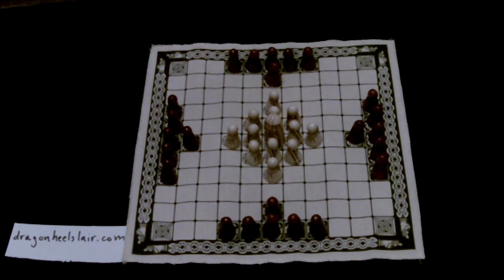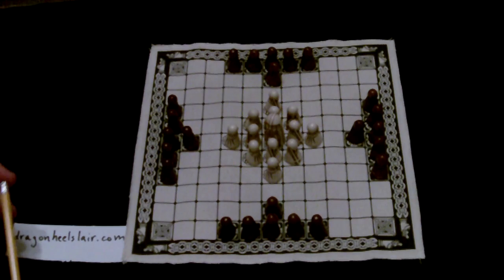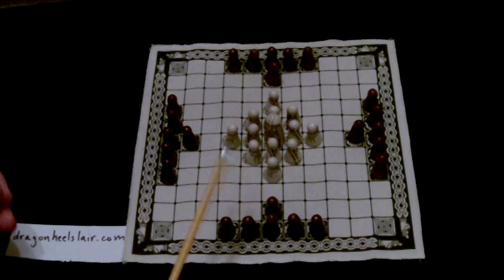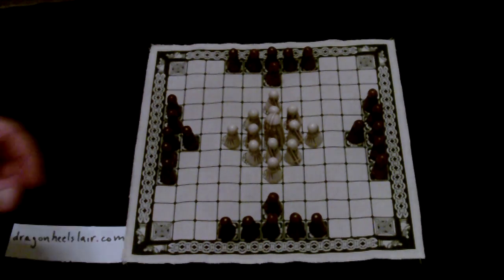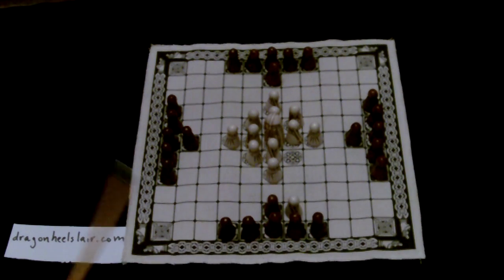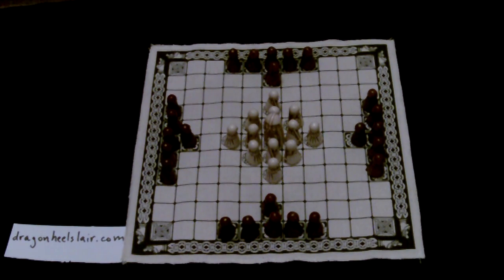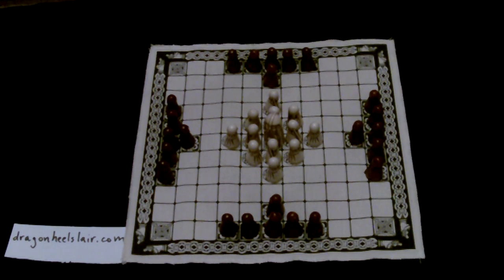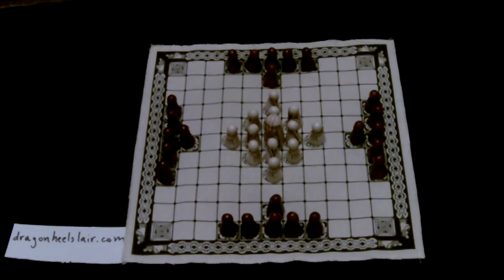Hnefatafl - Tafl - Corner Escape - Black Strategy (Part 2)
This video begins the discussion for playing the attackers' side in Hnefatafl (with corner rules).